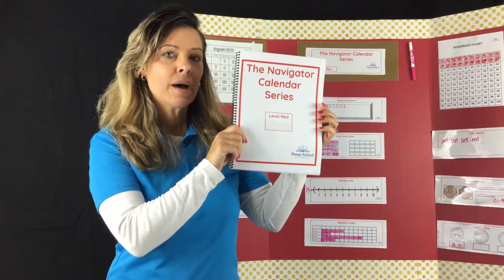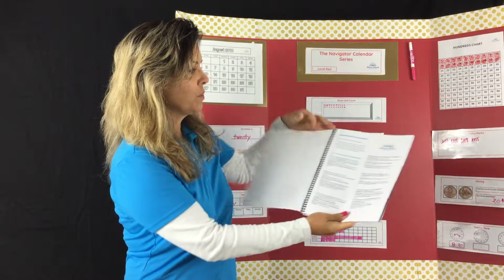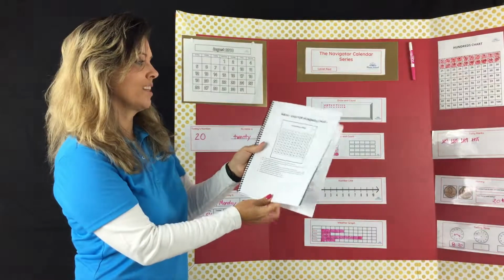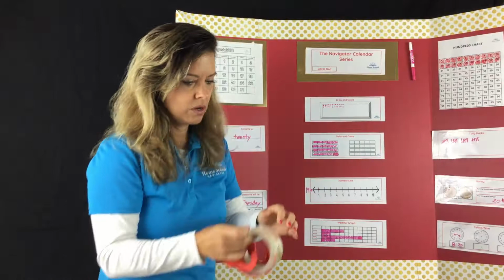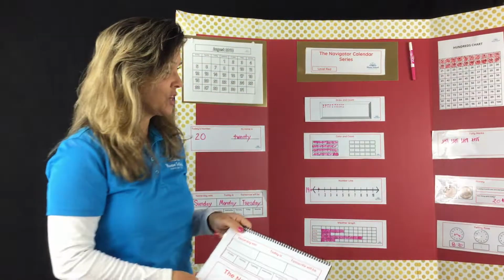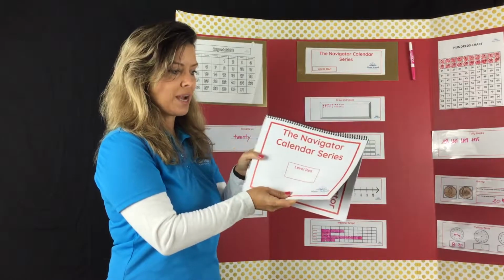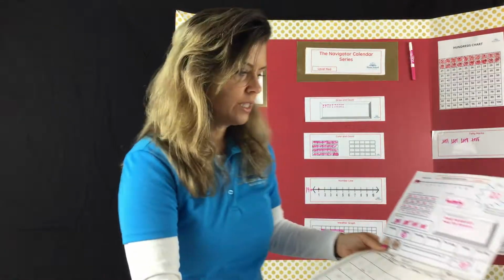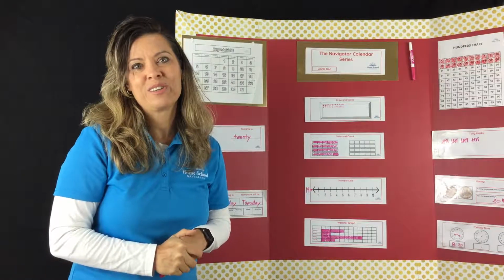Calendar Math- How to Create Your Student Calendar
Now that you have your calendar math booklet, we discuss how to put that student booklet together.  We also go over how to make a display board for your home.